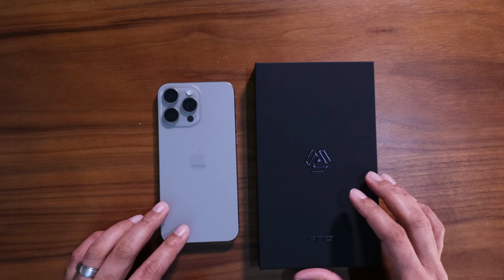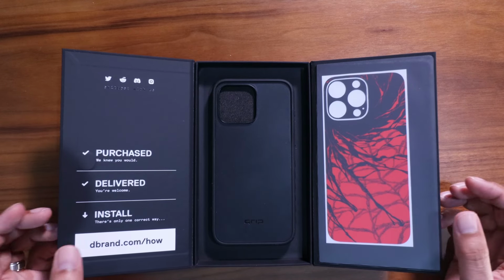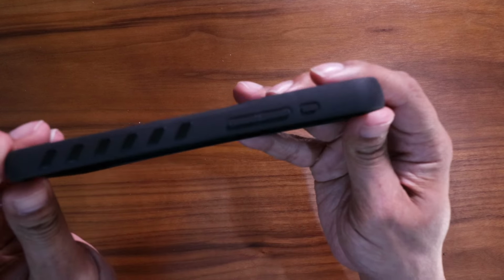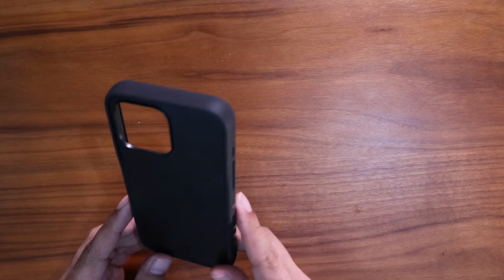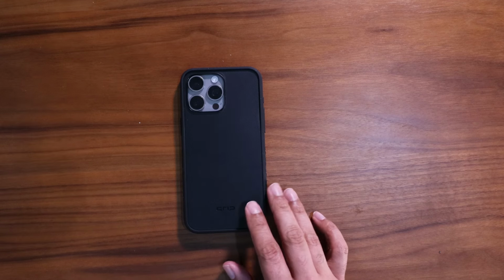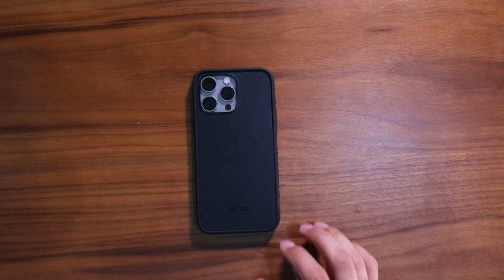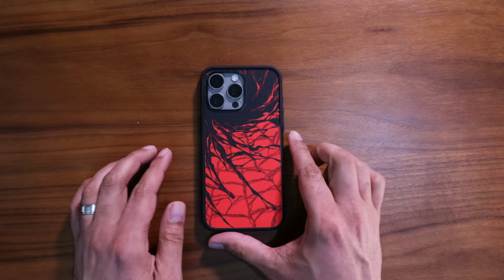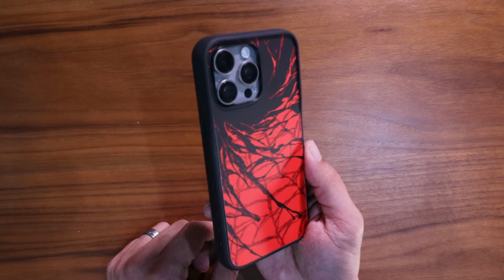Carnage is here! DBrand's NEW Grip Case Skin | iPhone 15 Pro Max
Carnage is here! In this video I check out the new Limited Edition Carnage Skin for Dbrands Grip Case for iPhone 15 Pro Max. I unbox and review the Grip Case as well as showcase the brand new skin. If your looking for a case that has the utmost Grip, then look no further than Dbrands Grip Case. The grip, textures, protection and the customization of skins make the Grip Case a stylish and rugged case to protect your device. Let me know your thoughts about the Grip Case and if your feeling the new Carnage Skin.
If your looking to just see the Carnage Skin on the case jump over to 15:57:01 in the video ! (15 mins 57 Seconds or so)

Be Blessed 🙌🏽